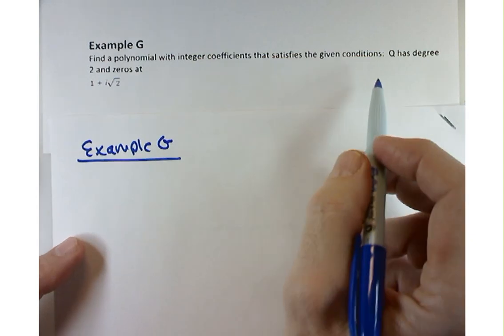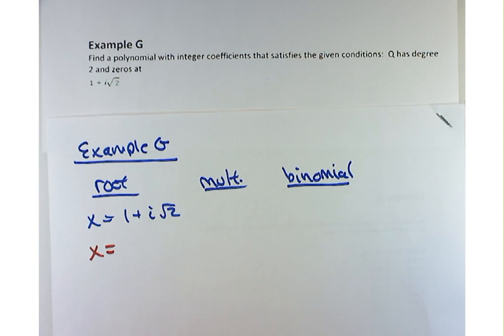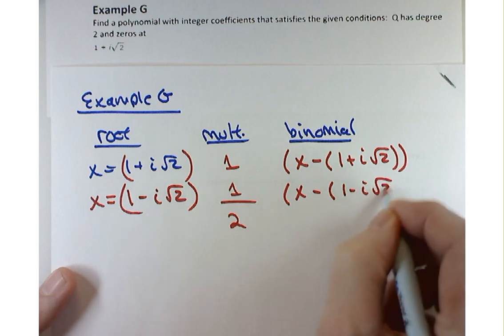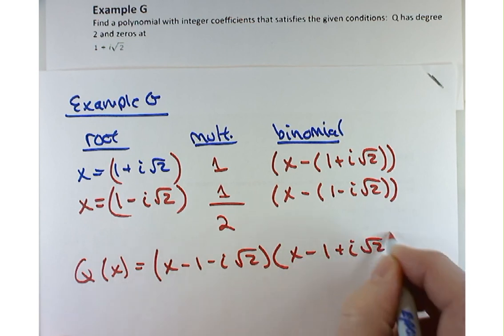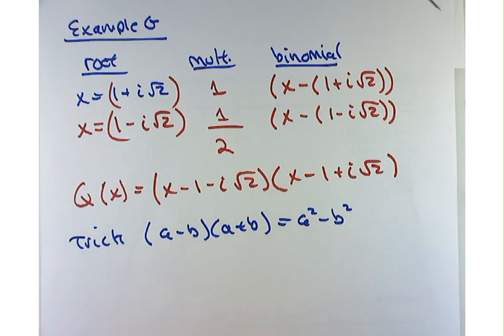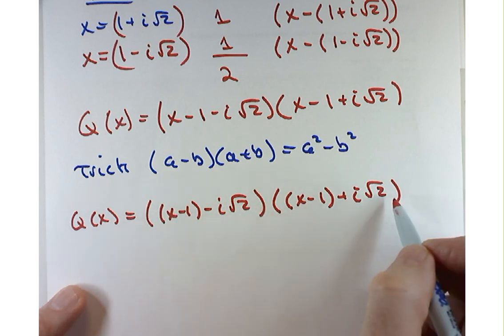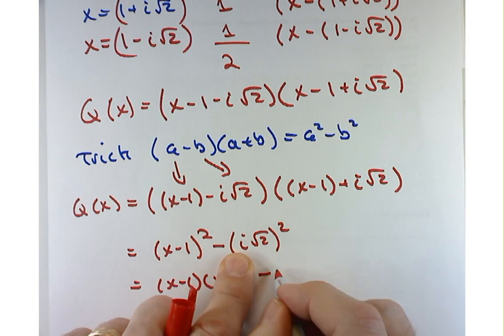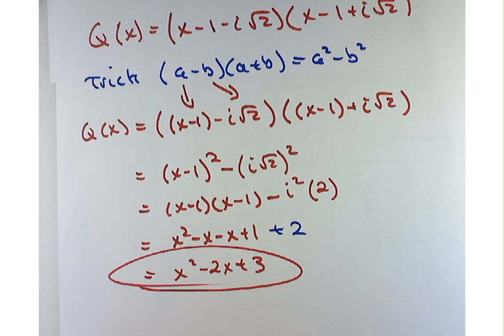Section 3.5 Bonus Problem on Finding Polynomials (Winter 2023)